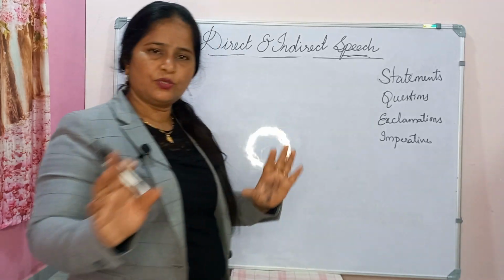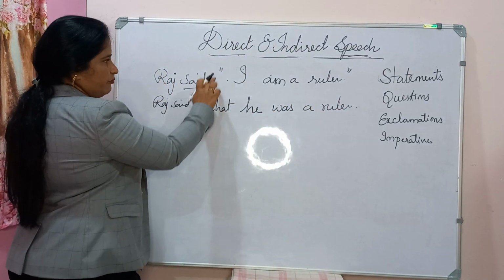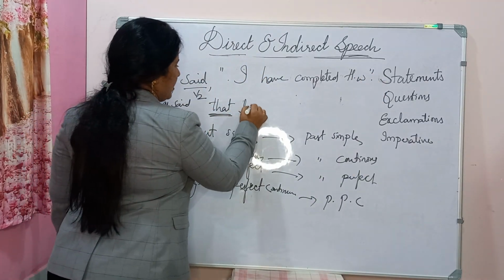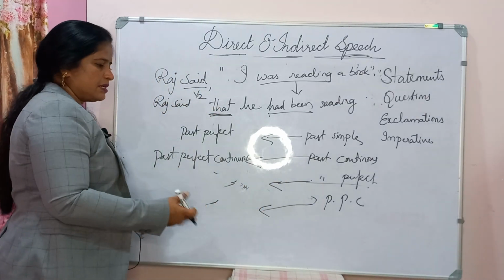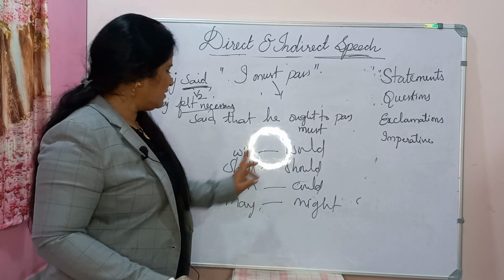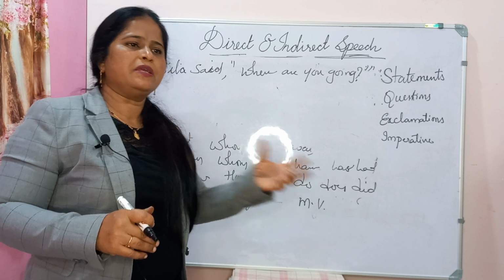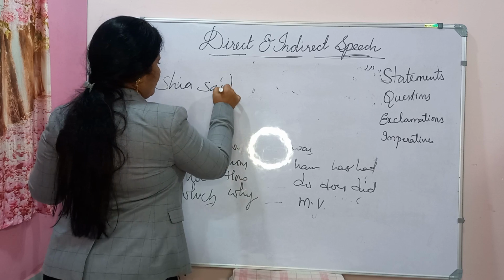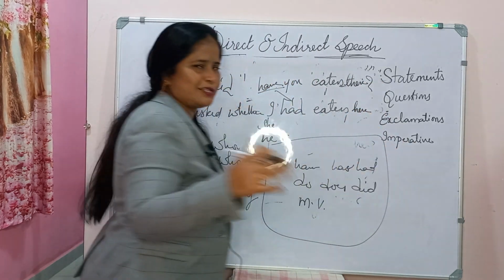Direct and Indirect speech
all four kinds of sentences can be changed into Indirect speech. Any form of sentence will change into a statement.